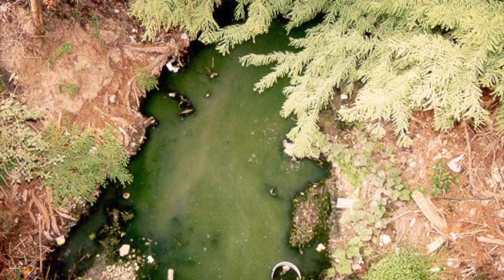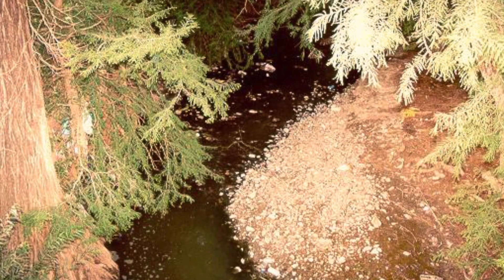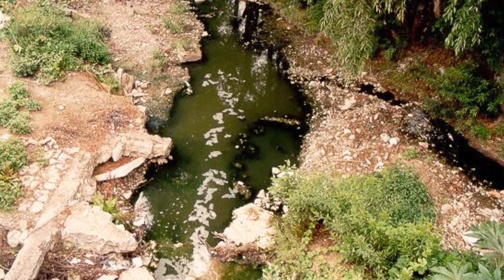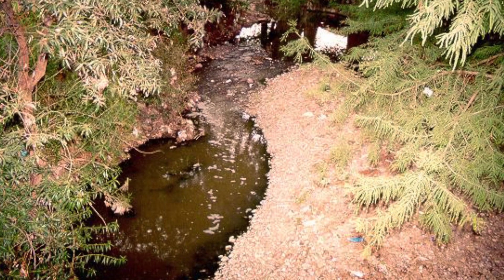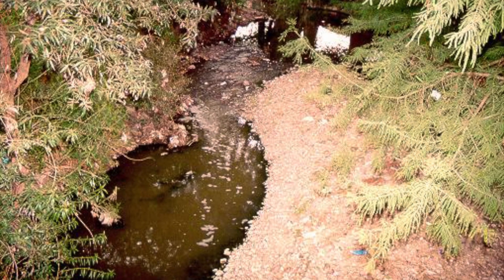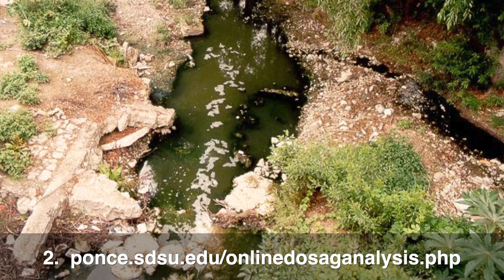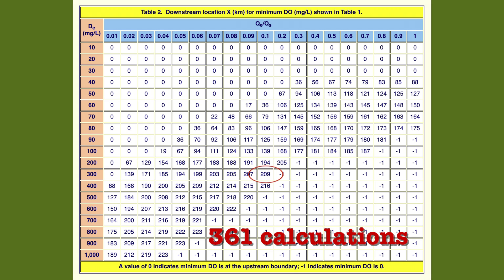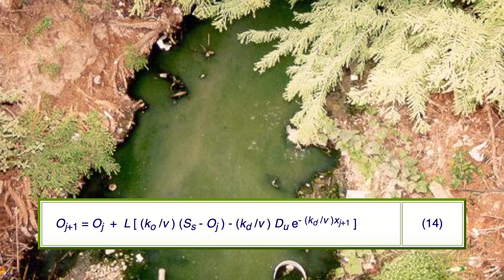Dissolved oxygen sag curve [The calculation of]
The differential equation for the dissolved oxygen sag curve (DO sag curve) is derived. The solution of this differential equation can be shown to be essentially the same as that of the well known Streeter-Phelps equation (Streeter and Phelps, 1925). Unlike the latter, the differential equation derived herein can be solved numerically and, therefore, does not require integration. Moreover, the differential equation is valid for all deoxygenation and oxygenation constants, unlike the Streeter-Phelps equation, which is undefined when these constants are equal. Two online calculators: (a) single case, and (b) general case, round up the analysis.